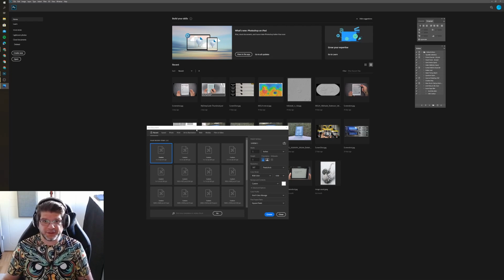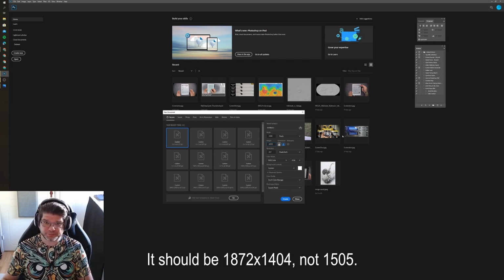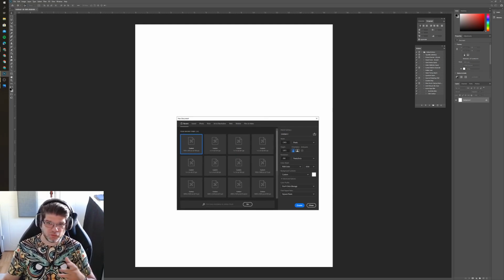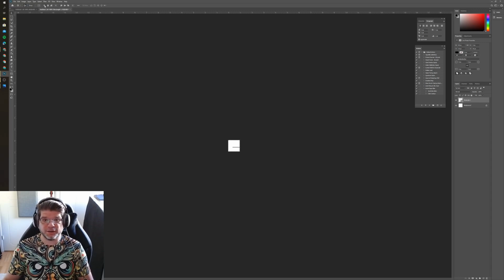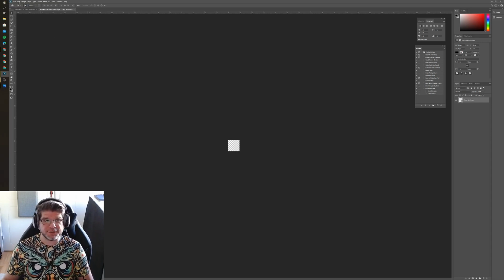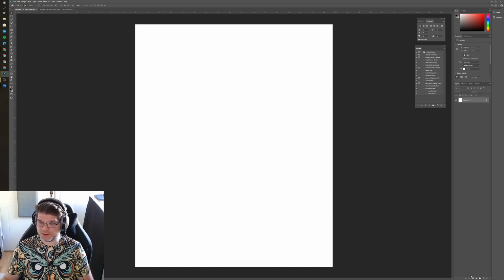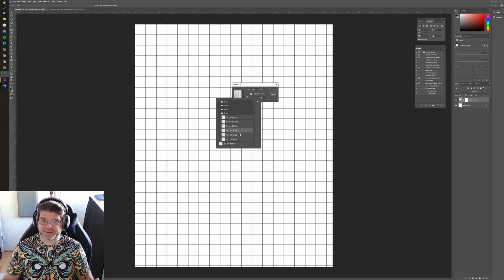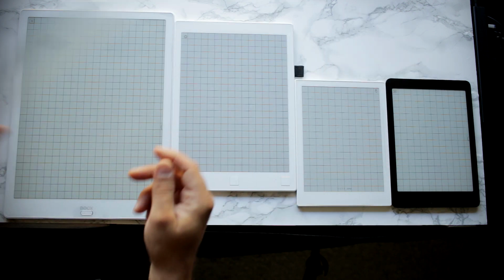Tutorial: Real World Units Grid Template For ReMarkable, Supernote, Onyx Boox Note 2, Nova 2, Max 3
In this tutorial video, we'll learn how to create real-world units grid templates for our e-ink devices. After watching this video, you should be able to create any type of grid template for any device format you may need. Let's start!

00:00 - Intro
00:40 - Tutorial
12:41 - Conclusion